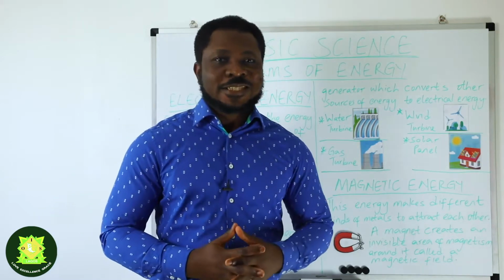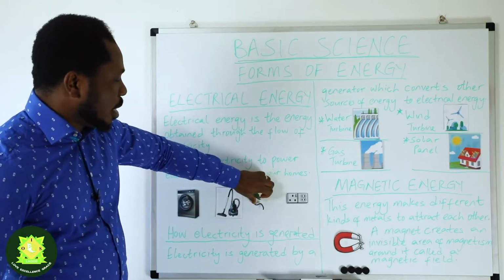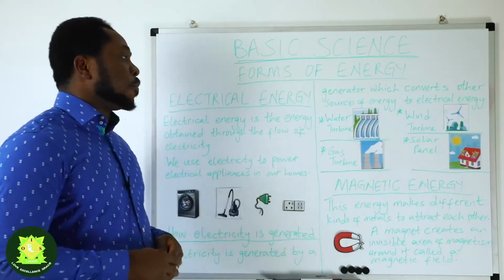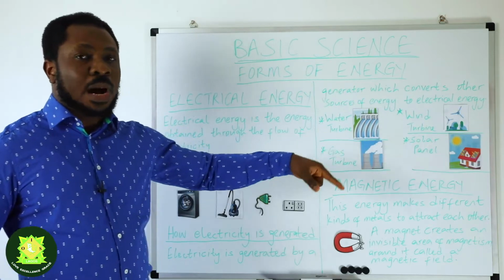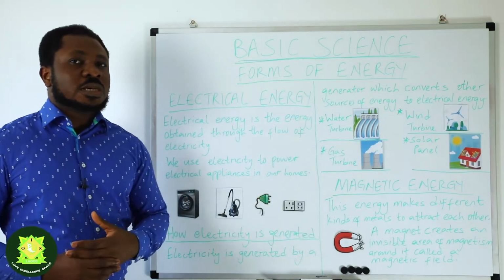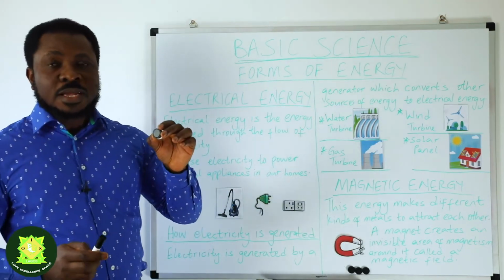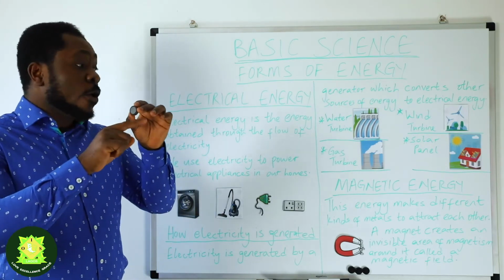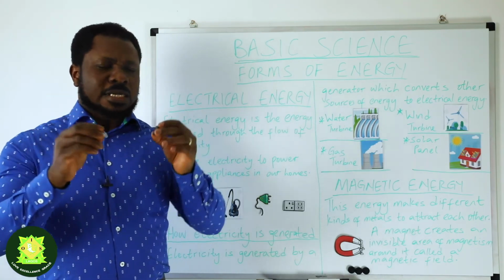Basic Science - Forms of Energy (Electrical and Magnetic Energy)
Today, we learn about electrical and magnetic energy.